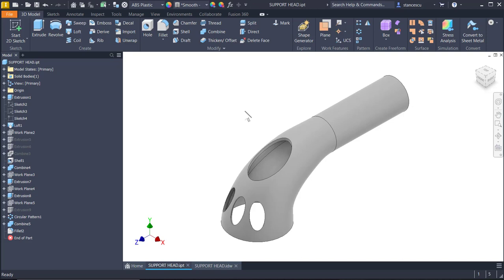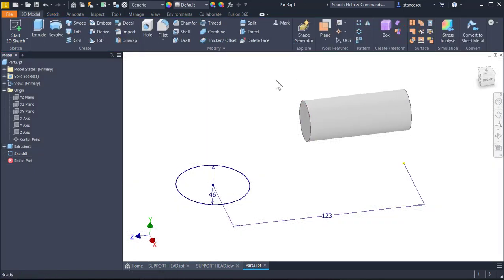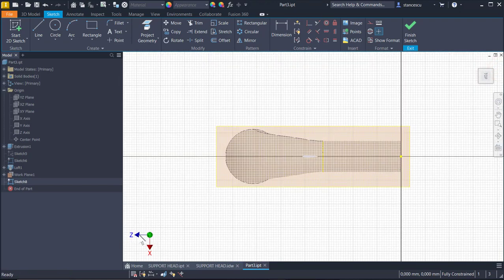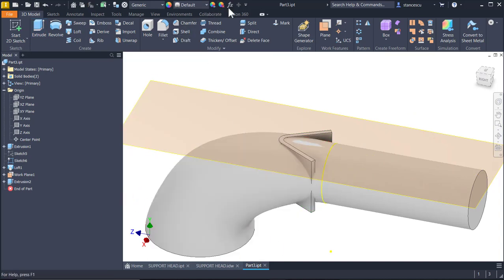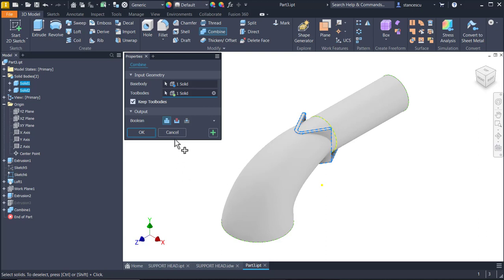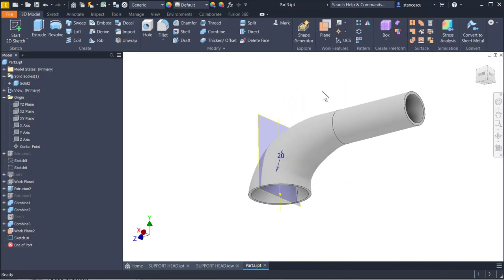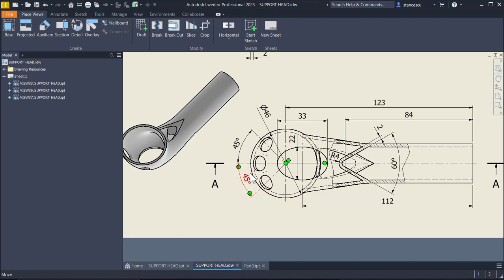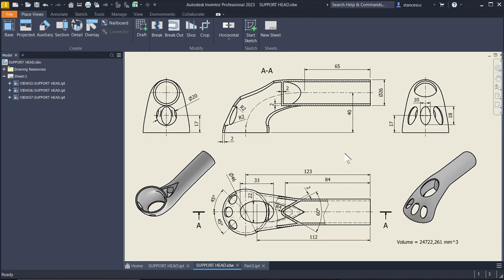Tutorial Inventor - 246 SUPPORT HEAD